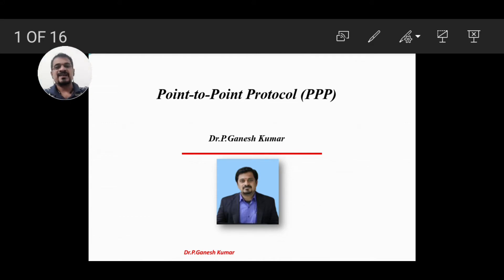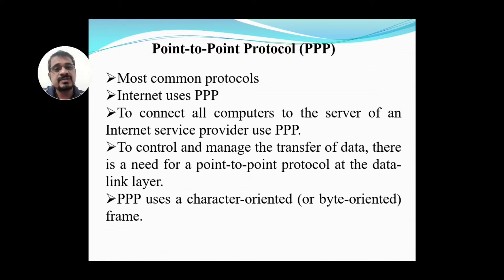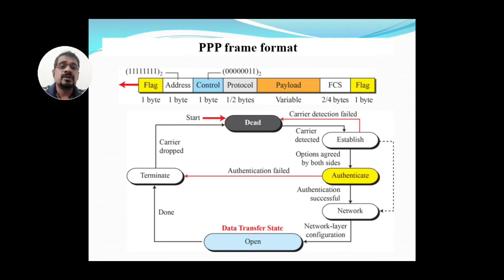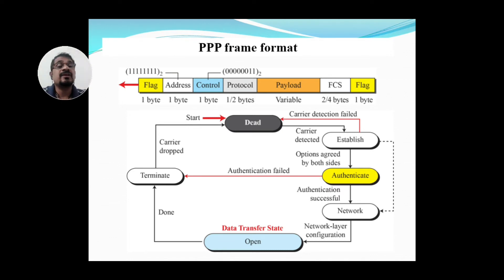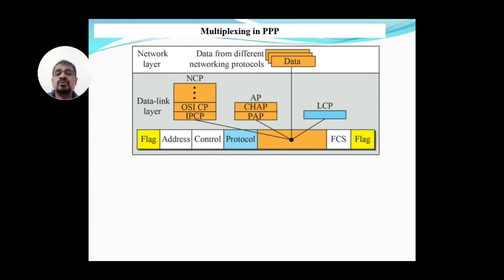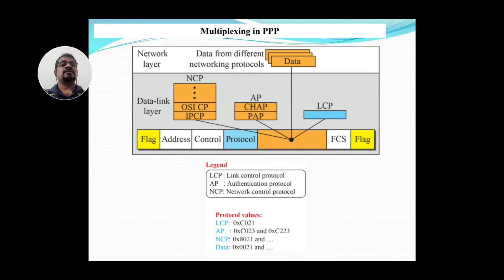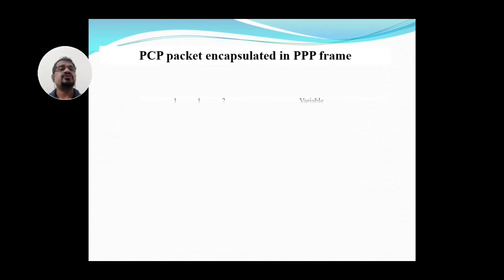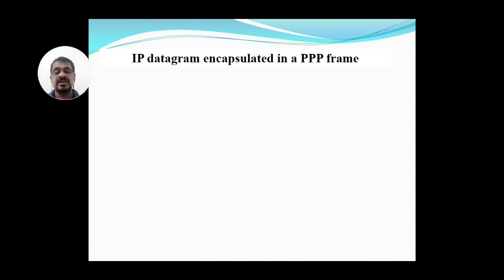Point to Point Protocol(PPP)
This Video explain about Point to Point Protocol (PPP) used in Data Link Layer.In this , detail about what is PPP ,basic functions of DLC and PPP, different frame formats.Also explain about how data communication occur in PPP using various Authentication, Creation and data transfer stages in PPP.Also explain the other supporting protocolslike Internet Protocol Control Protocol(IPCP), Password Authentication Protocol(PAP), Challenge Handshake and Authentication Protocol (CHAP) in detail.